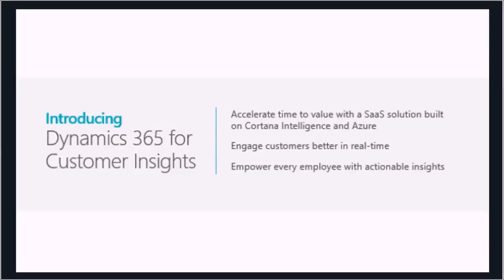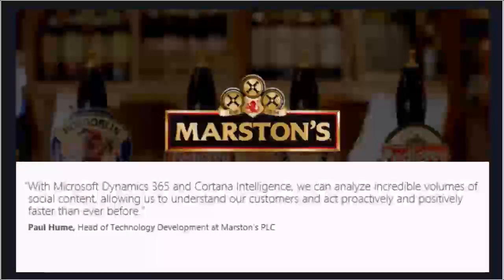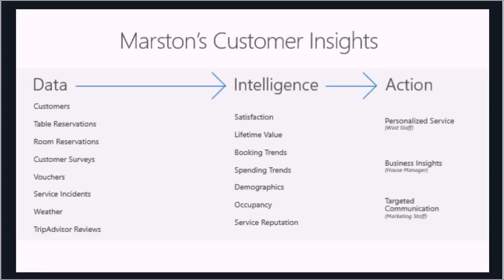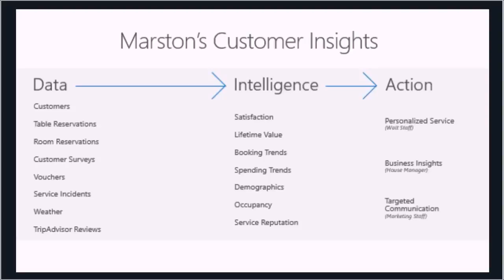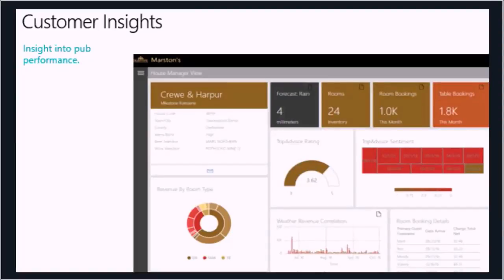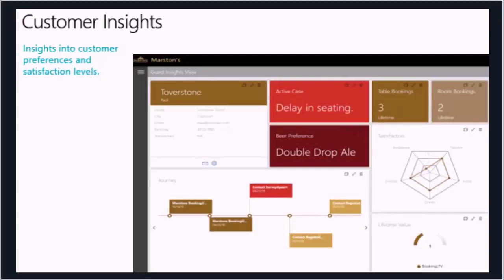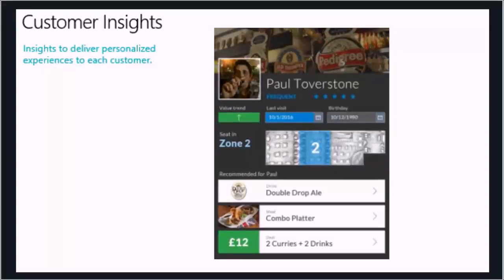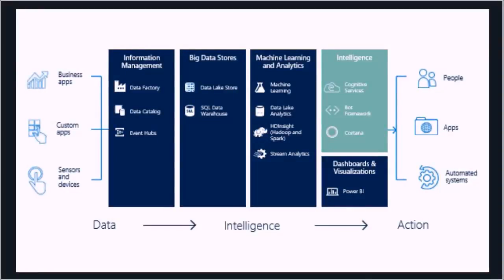Dynamics 365 for Customer Insights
Part of the 24th January Dynamics briefing from 365 Talent Portal for its member base.  A new Azure service that gives Customer Insights across Microsoft Dynamics 365 as well as other data sources.  See the Marston's Case Study to find out how it helps them in their customer and demand planning.